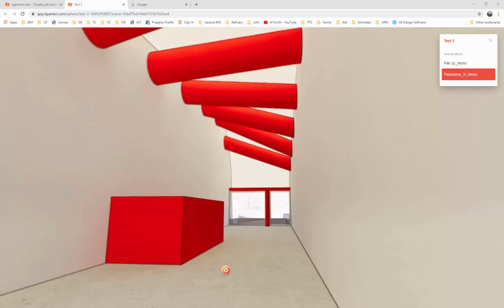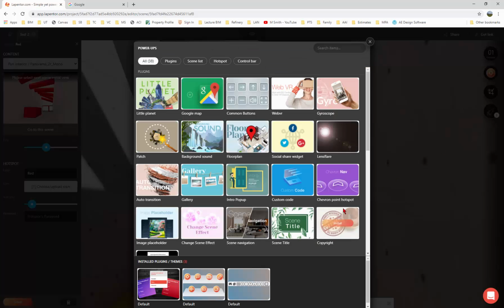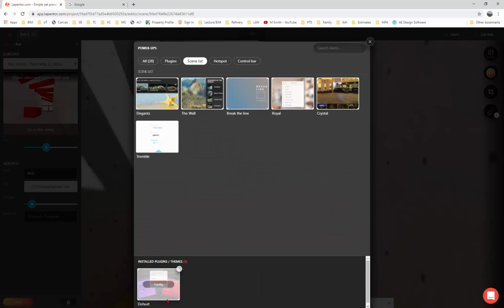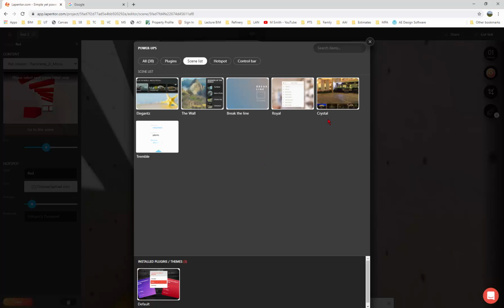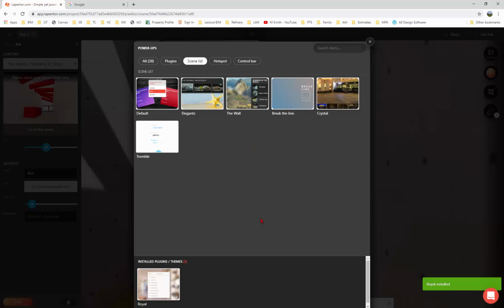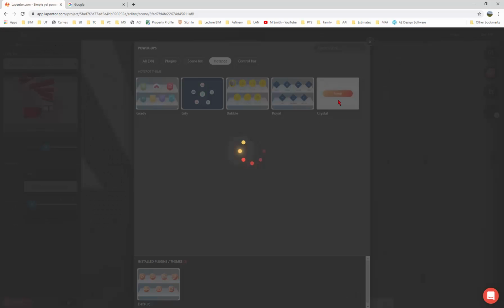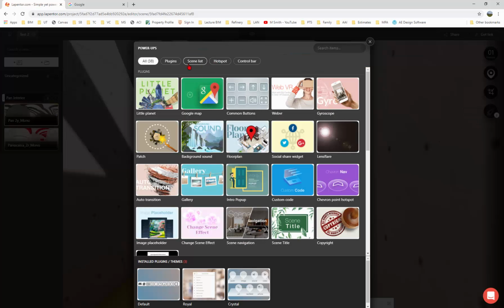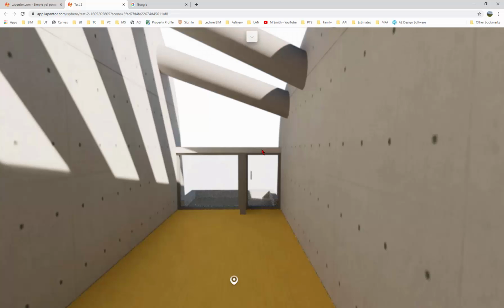04 Lapentor Hotspot Scene List